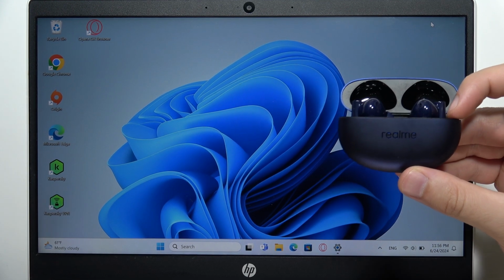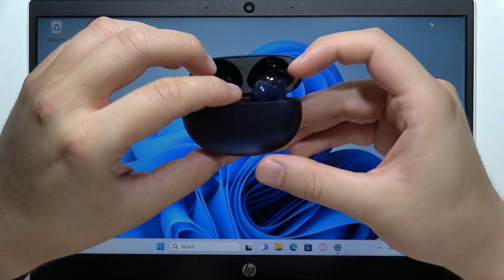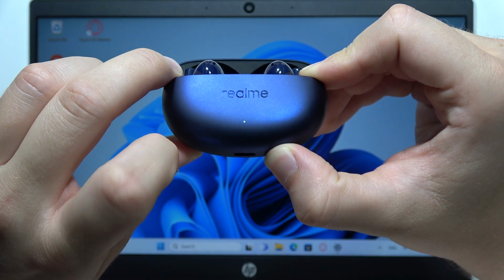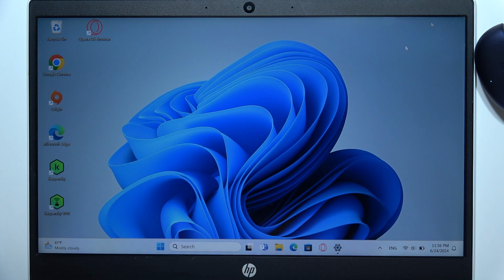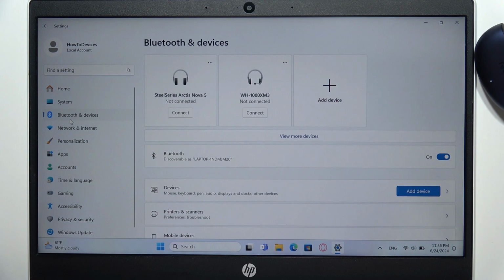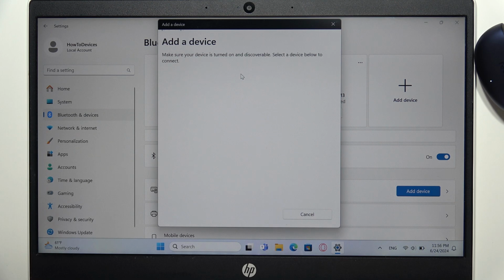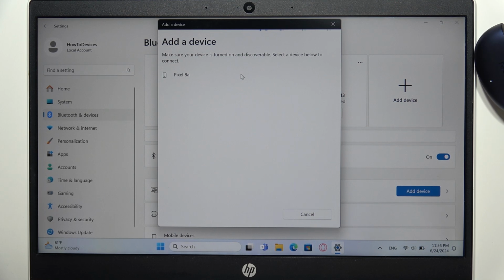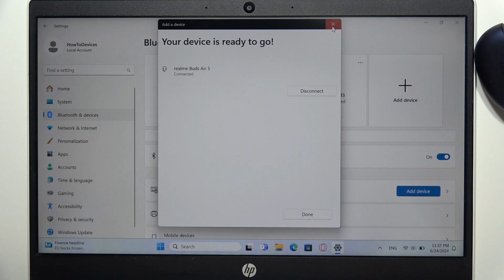How to Connect Realme Buds Air 5 with Windows PC / Laptop?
Want to use your Realme Buds Air 5 with your Windows PC or laptop? This video makes it easy! We'll show you a simple step-by-step process to get your earbuds paired and connected. Learn how to put your Realme Buds Air 5 in pairing mode and connect them to your Windows computer in no time. Enjoy wireless audio for music, movies, and calls on your PC!